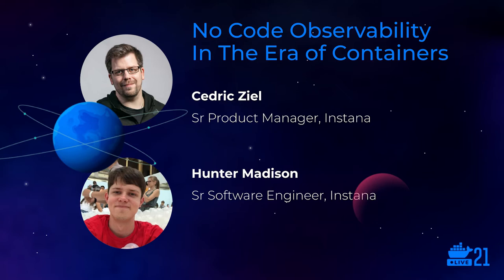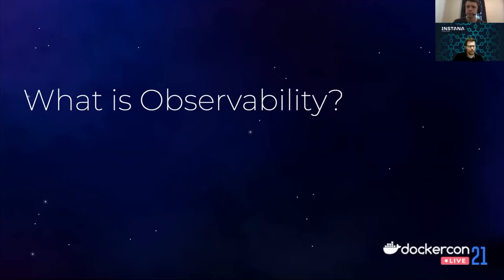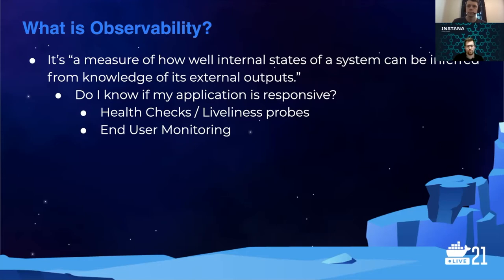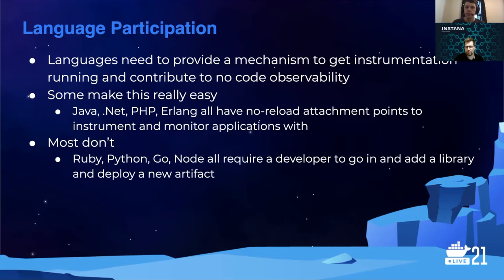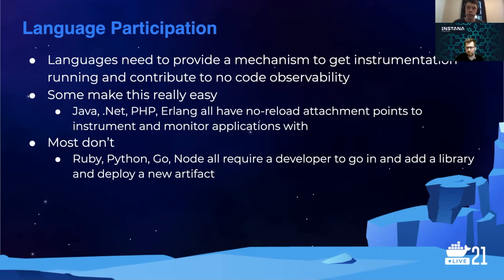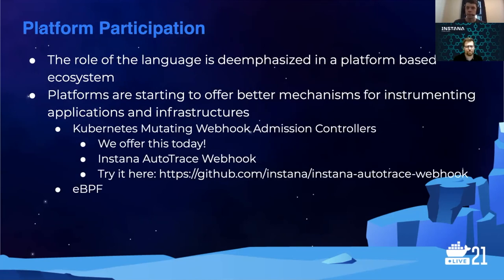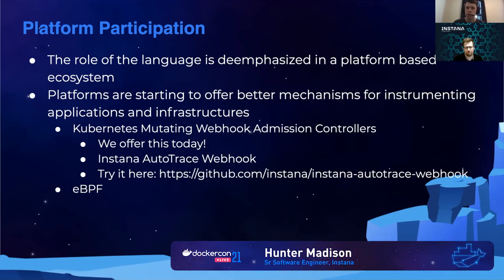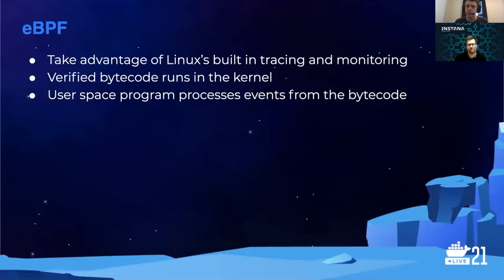DockerCon 2021: No Code Observability in the Era of Containers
Speakers: Hunter Madison & Cedric Ziel